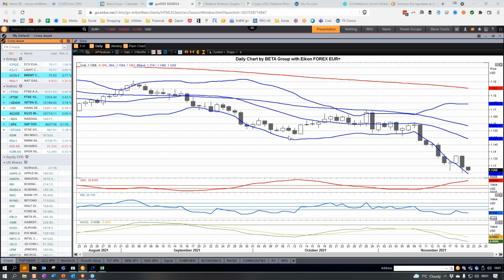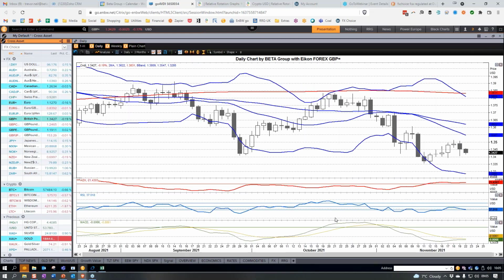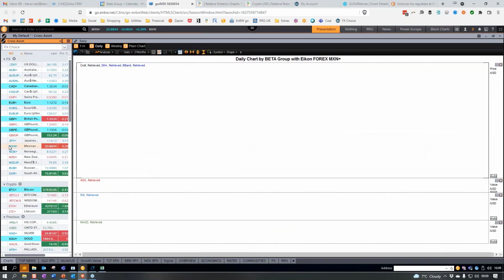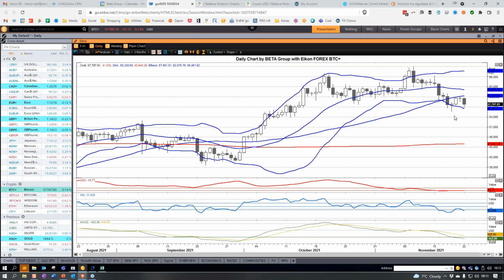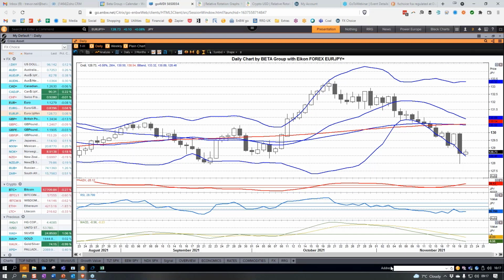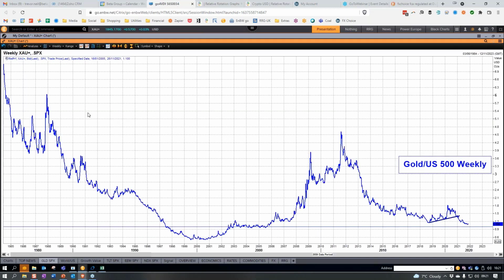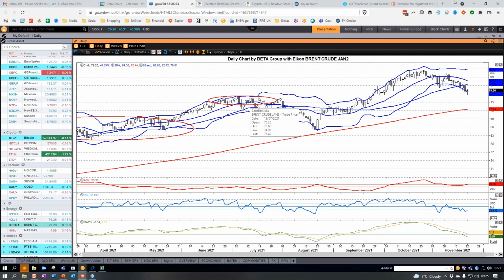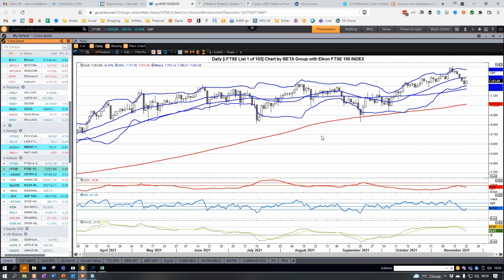Indices surge. Cryptos sink | Live Webinar 22.11.2021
Bulls in control of equity markets. The familiar advance looks set to continue. Currencies in tight ranges as the USD pauses its strong advance.
How far down will Bitcoin's Bearish Wedge take us? Crude oil's top failure gathers downside momentum. Where's the support?